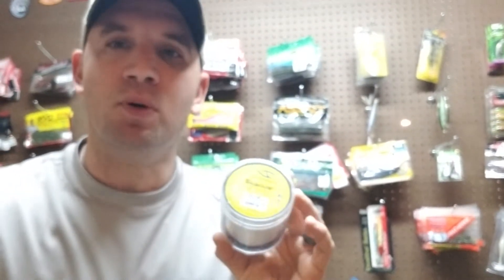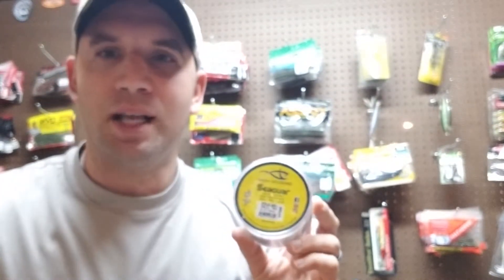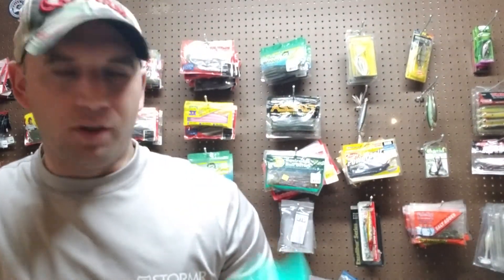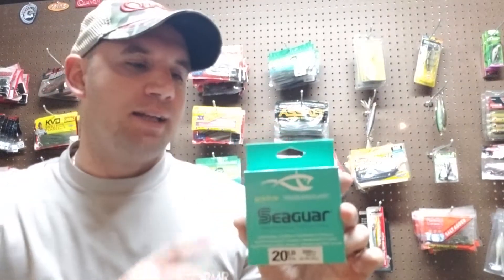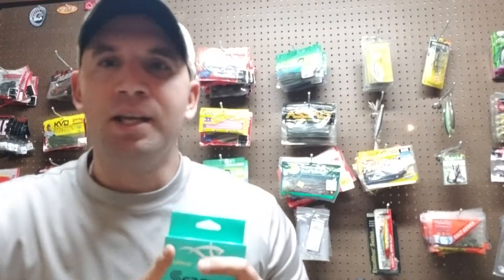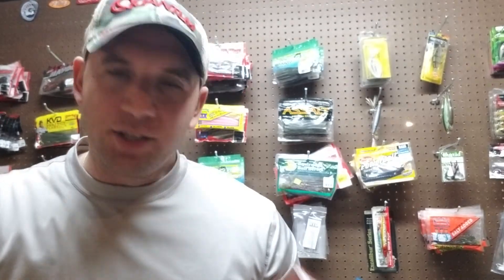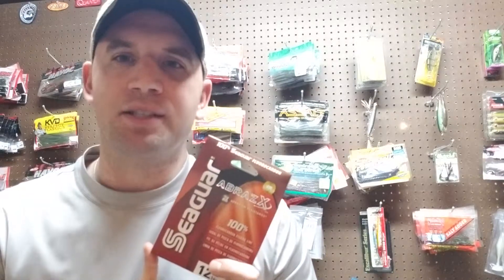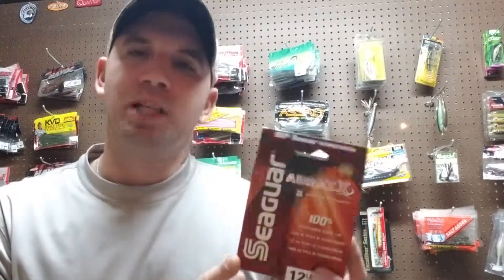New Seaguar 600yrd Invisx Fluorocarbon/Rippin monofilament